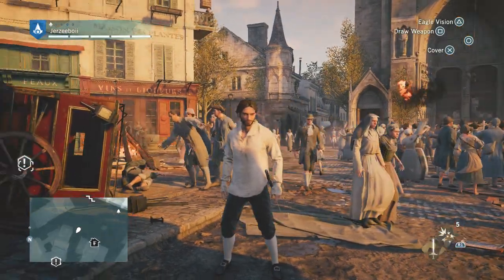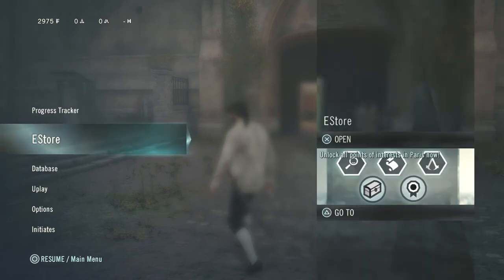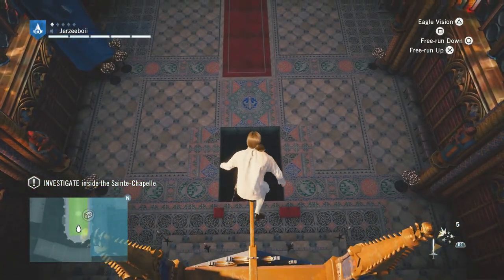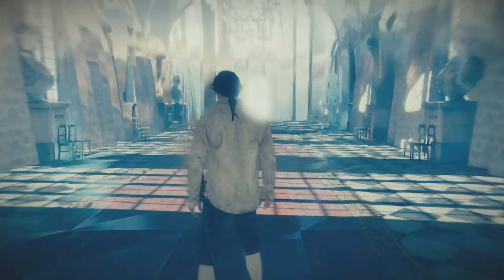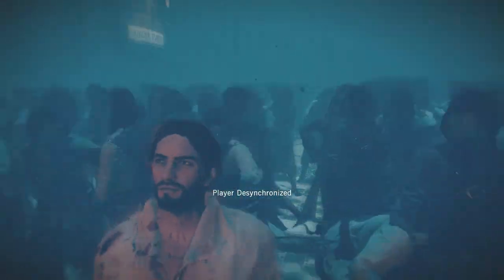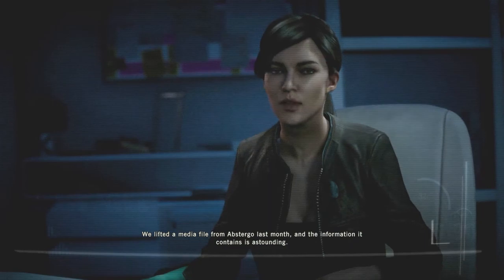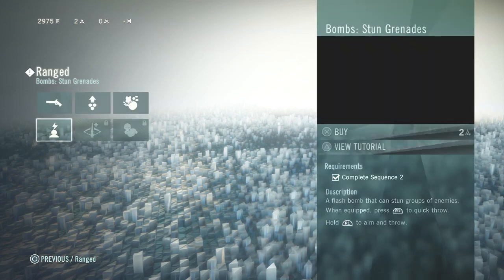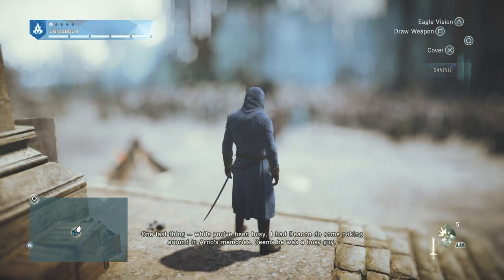Assassins Creed Unity | Playthrough with Commentary #7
Assassins Creed Unity story playthrough + some free roam!